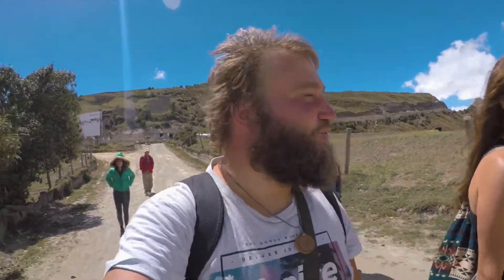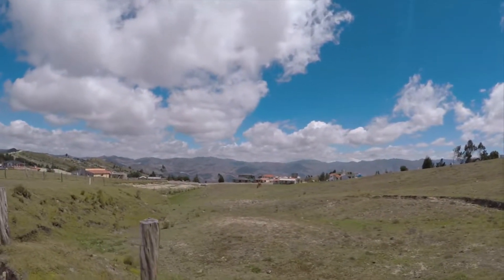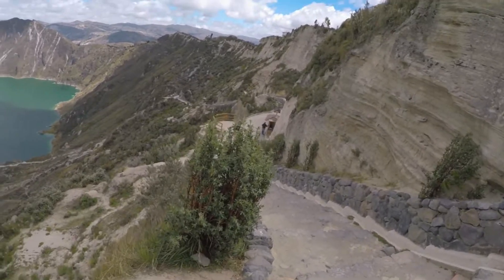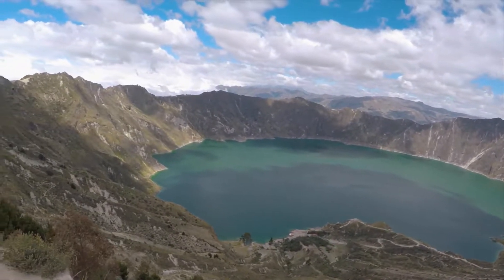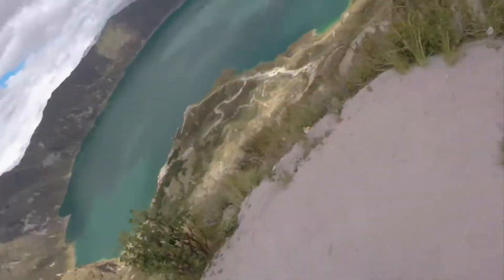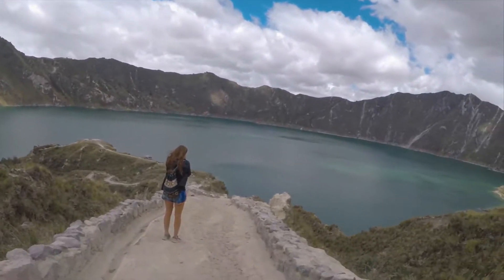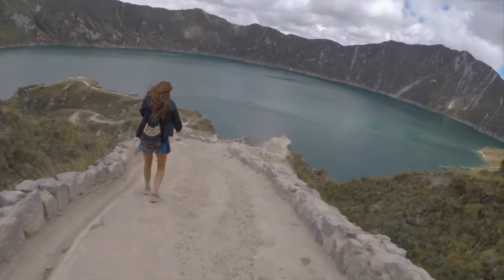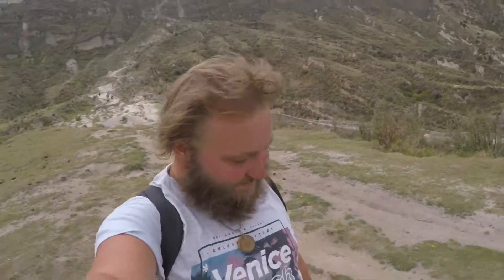Quilotoa crater, Ecuador.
Quilotoa crater in Ecuador, former volcano that now holds a beautiful lake.